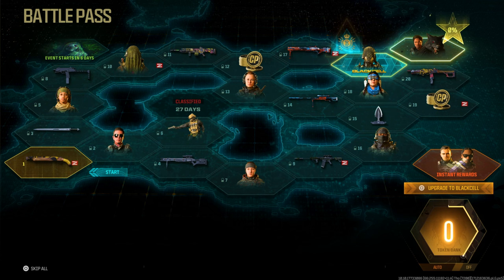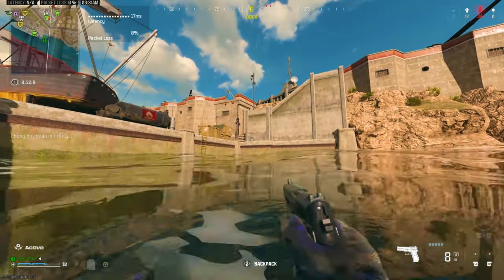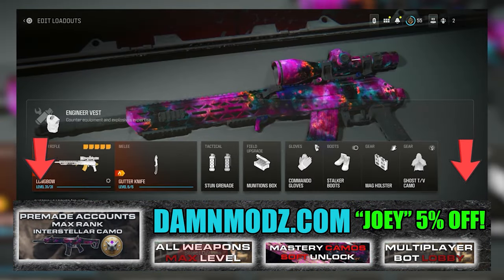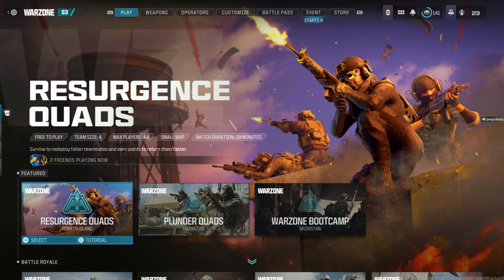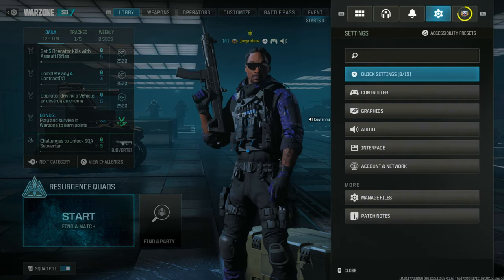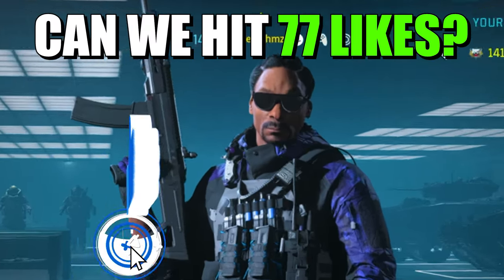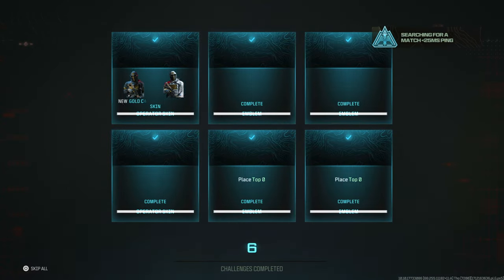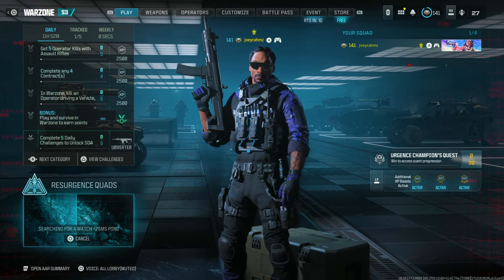(SEASON 3) NEW AFK UNLIMITED TOKENS GLITCH - AFK BATTLE PASS XP! (MW3 Xp Glitch, MW3 Glitches) SOLO!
BRUH!!! DO THIS ASAP!! AFK MAX BATTLE PASS!! *SEASON 3* YOU CAN SLEEP!...AWESOME AFK BATTLE PASS XP GLITCH! (MW3 Xp Glitch, MW3 Glitches) SOLO XP

☑️ THE FASTEST DELIVERY for Call of Duty MW3 Interstellar Accounts, ALL Camo Services, Bot Lobbies, Nuke Services and much more for Xbox, Playstation & PC ➤ Use my Code "JOEY" to save 5% off.